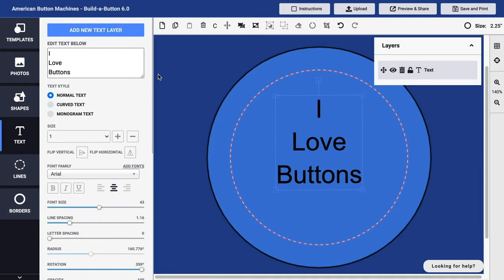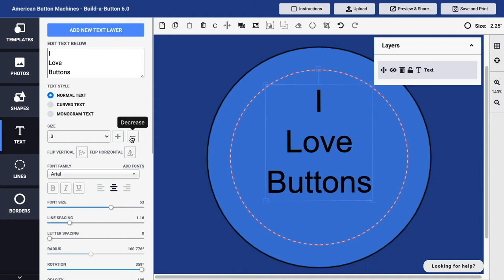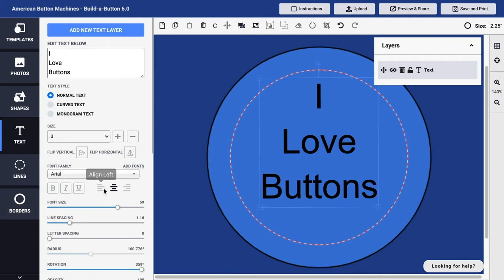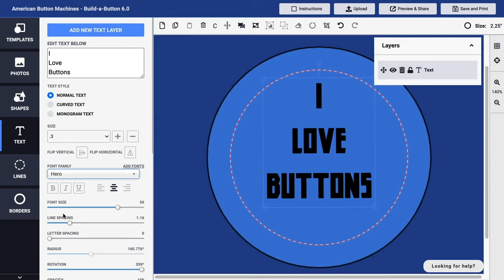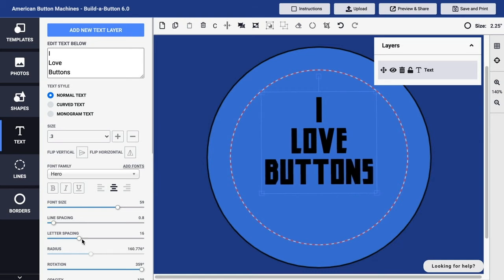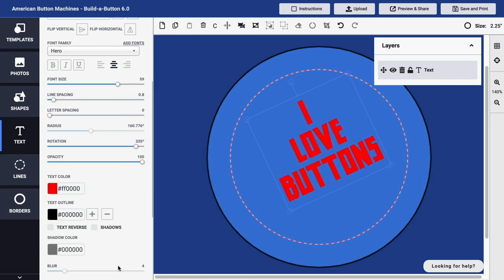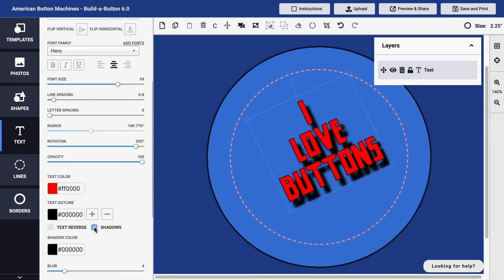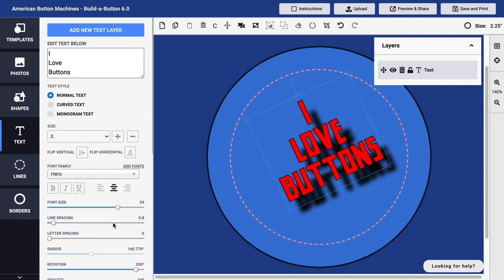Build-a-Button Software - Adjusting Text Attributes